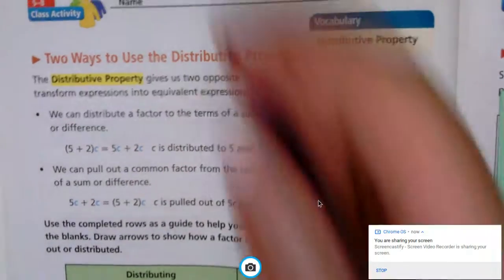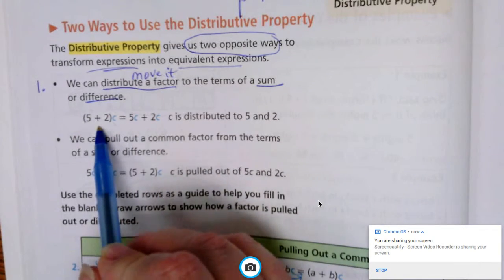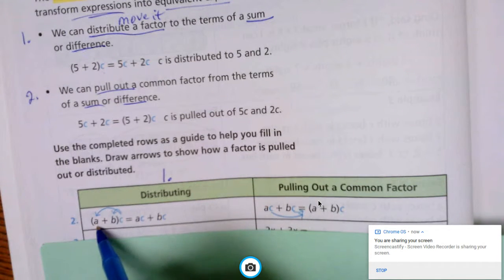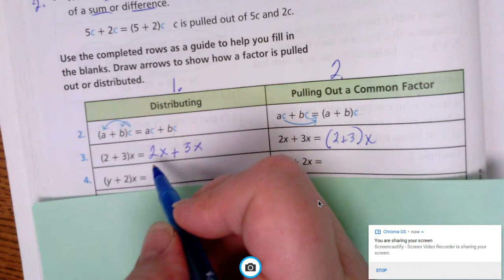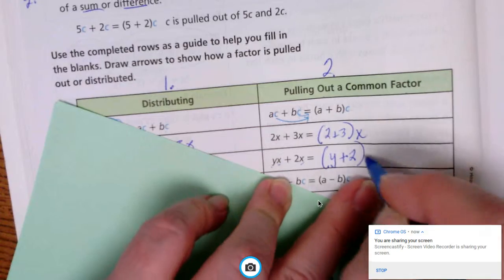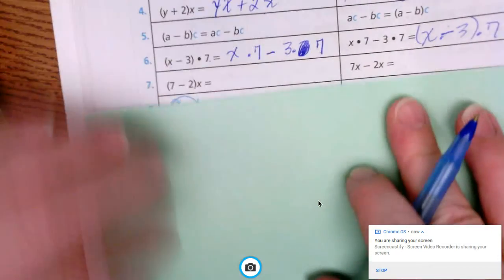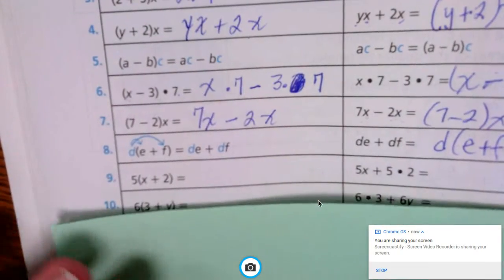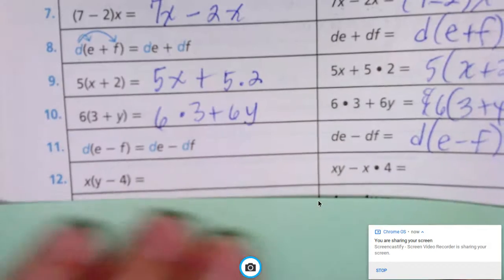5-8 Journal page 196